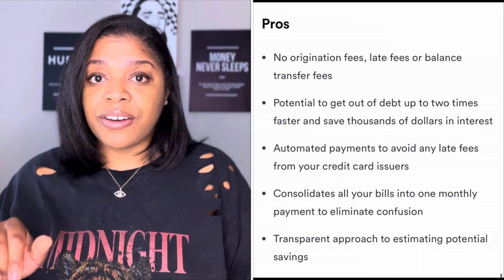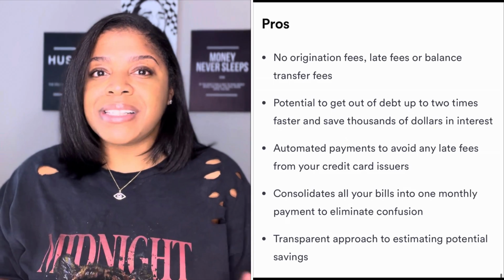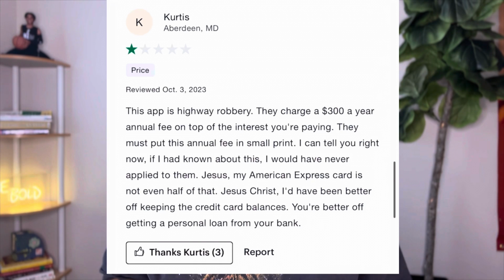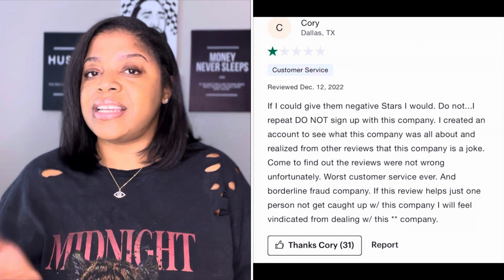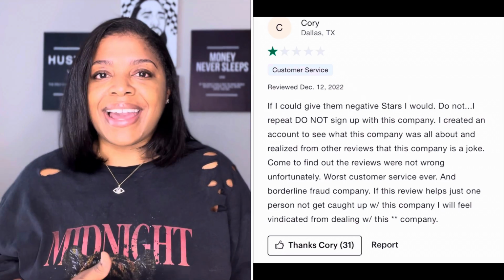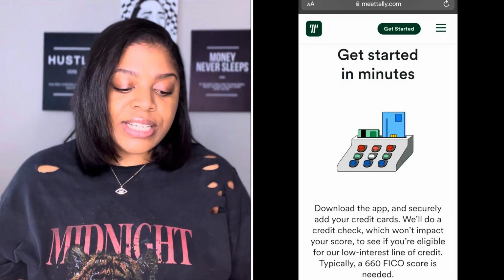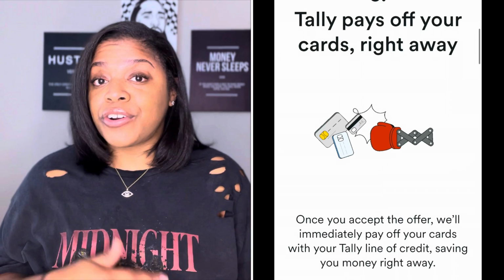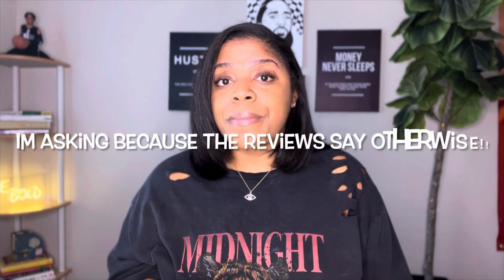Tally Review | An App That Pays Off Your Credit Card Debt | My Thoughts 💭 | LifeWithMC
thanks for tuning in today! any info you may need will be below.

credit cards i recommend to rebuild credit↓
ftc:
yhere is no additional charge to you! this video is not sponsored unless stated in the video! :)